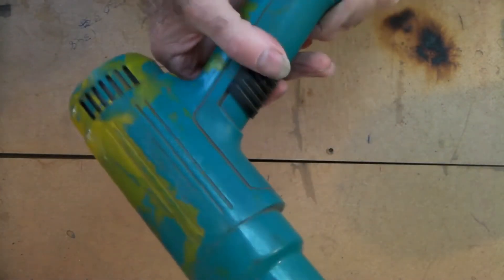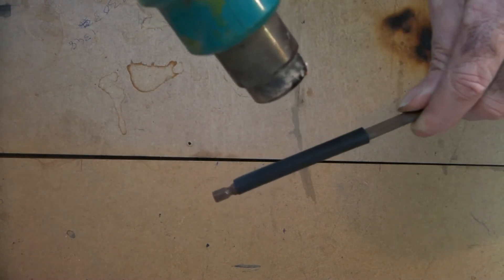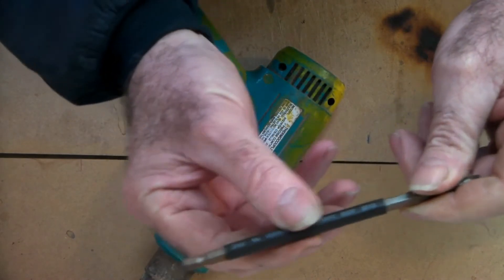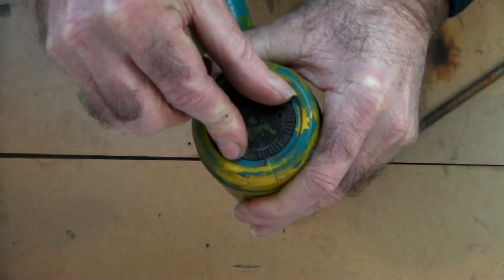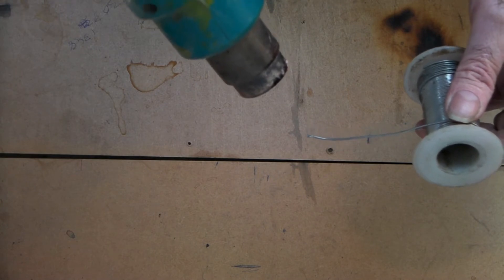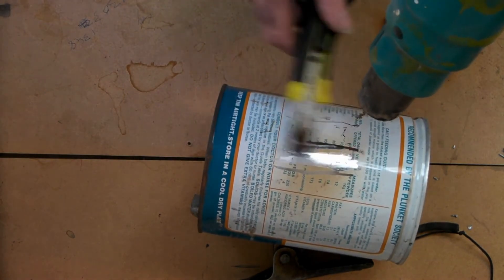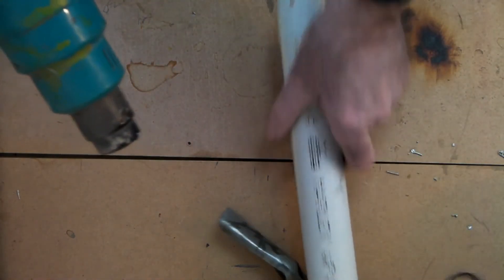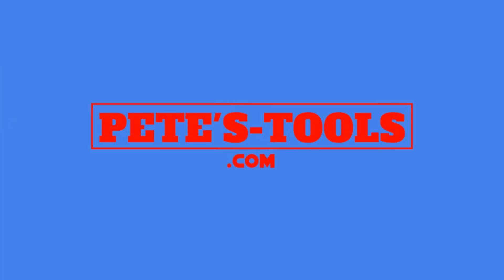Best heat gun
Best Heat Gun i have had my old heat gun for about 5 years now i think and it still goes as well as it ever did if i was looking for the best heat gun 2020 i would still buy a gun much the same as i already have. The new model is even more powerful than my old faithful Makita heat gun . I would say it's one of the best heat guns 2020 because of its variable speed  with variable temperature control dial (122° - 1, 022° F) Wow thats hot . When buying your heat gun make sure it's big enough to get the job done some of the cheaper models just don't get hot enough. I have used makita tools for years now and wouldn't go past them.

Makita Variable Temperature Heat Gun